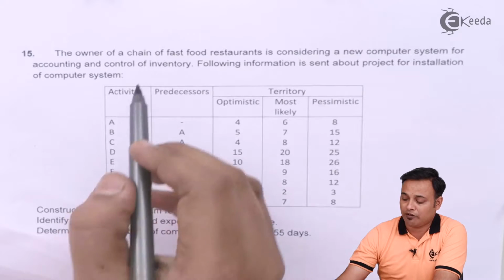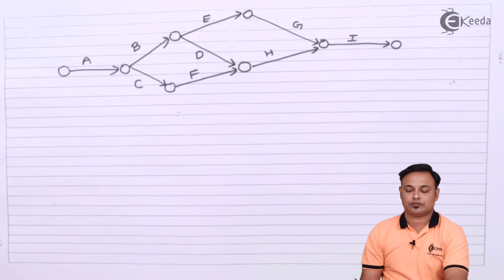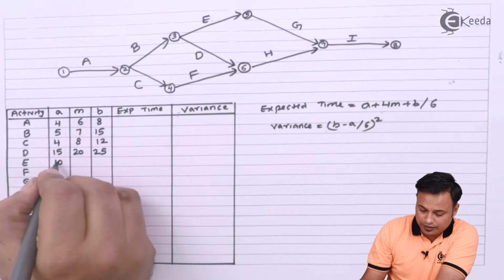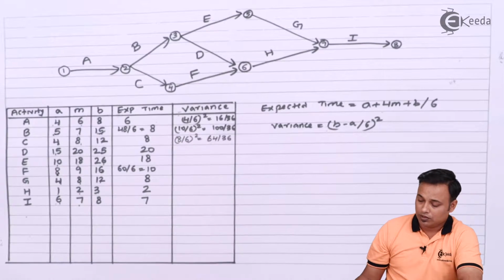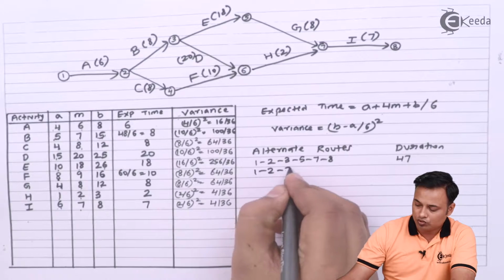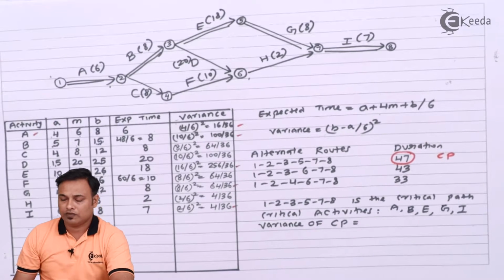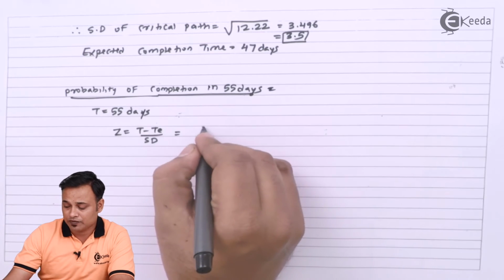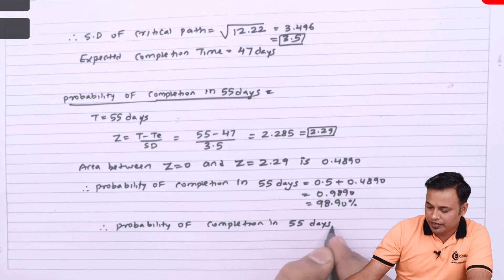Problem No 15 Based on Program Evaluation Review Technique - Program Evaluation Review Technique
Problem No 15 Based on Program Evaluation Review Technique Video Lecture From Program Evaluation Review Technique Chapter of Operations Management CMA Inter Subject For Commerce Students.

Operations Management CMA Inter
Program Evaluation Review Technique
Program evaluation review technique video
Program evaluation review technique video lecture
Program evaluation review technique video tutorial
Program evaluation review technique hindi video

Happy Learning : )